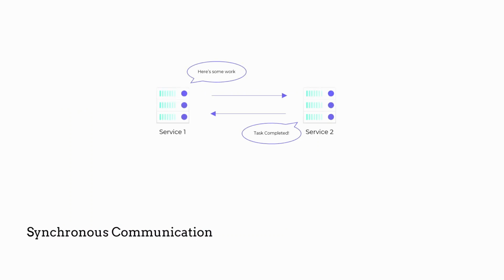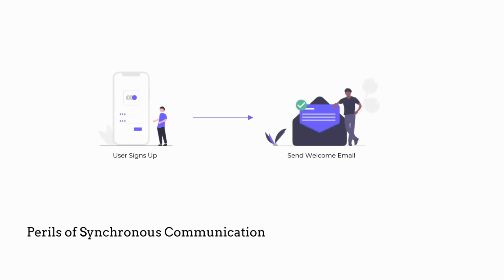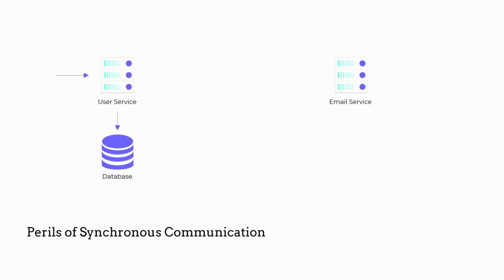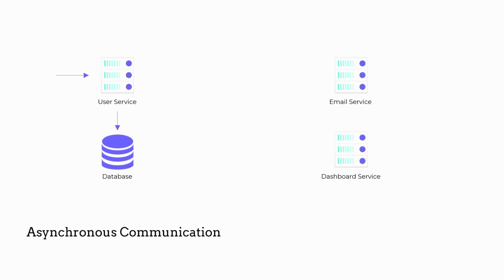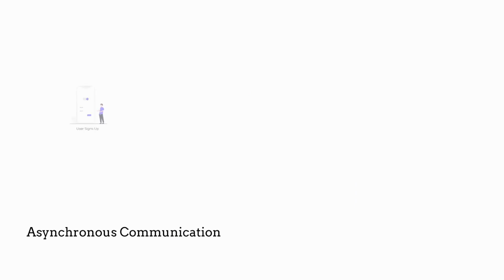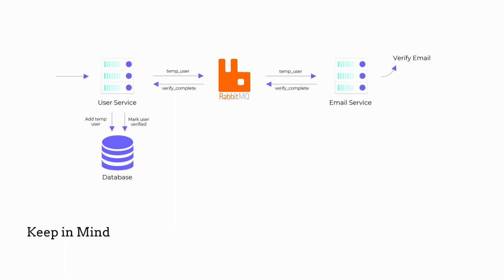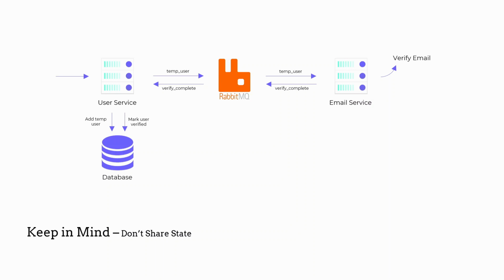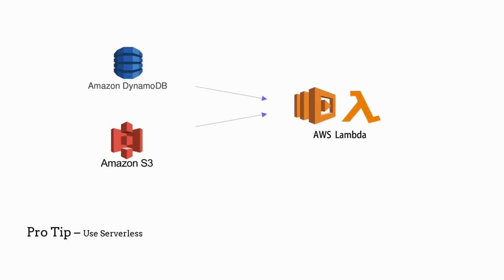Basics of Event Driven Architectures!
Microservices are pretty awesome, but if they can't communicate they won't do you much good. In this video I'll be talking about the how you can adopt event driven architectures to make your microservices scalable. Event driven architectures hep you avoid the trap of distributed monoliths.

Chapters
00:00 - Introduction
00:16 - The Basics
00:42 - Synchronous Communication
02:43 - Perils of being in Sync
04:36 - Asynchronous Communication
07:40 - Gotchas
08:36 - The Next Level